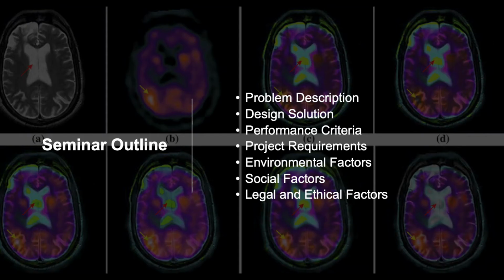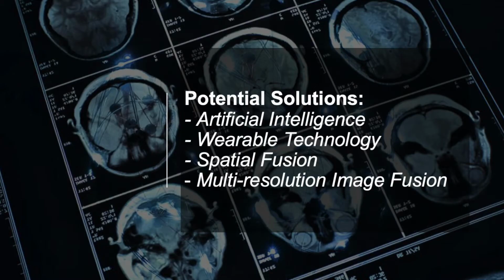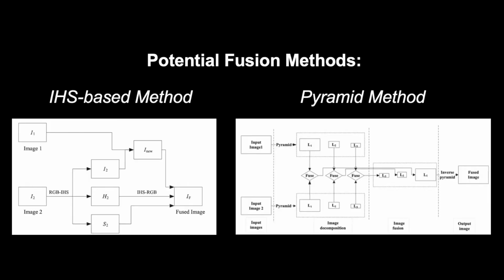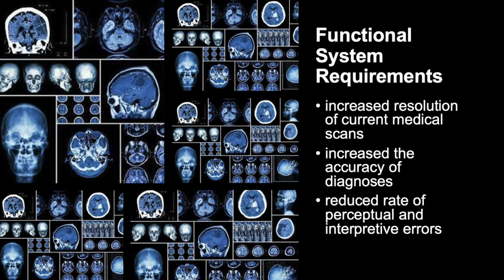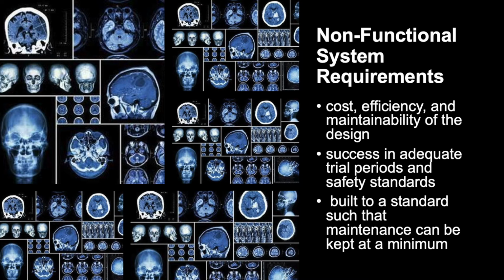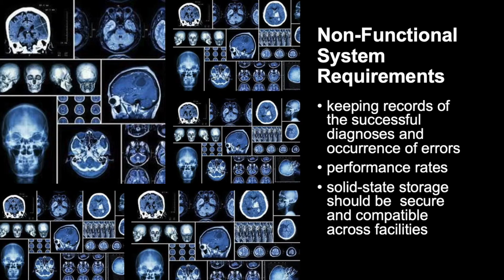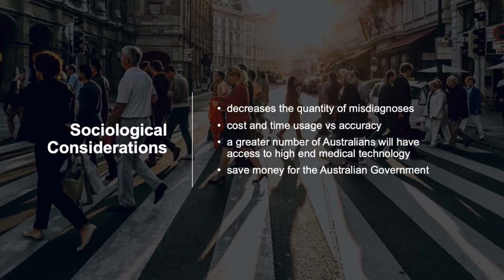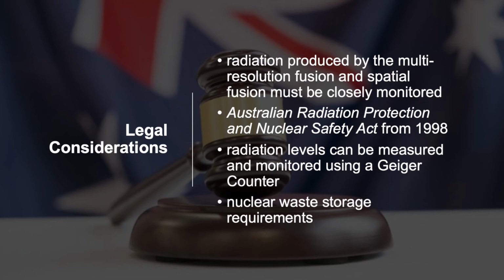Seminar: Design and Innovation Group 5 Workshop 2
Our design aims to provide a solution to problems caused by current medical imaging techniques. Current medical imaging technologies, although efficient, are limited in providing clear visualisations of patient conditions. These inaccuracies in current imaging techniques lead to missed or incorrect diagnoses that are detrimental to patient health and cost the Australian health sector greatly.

In order to determine the design, the engineering method was used to conduct an evaluation of two fusion methods against a series of success criteria. Additionally, environmental, legal, ethical and social impacts were evaluated.